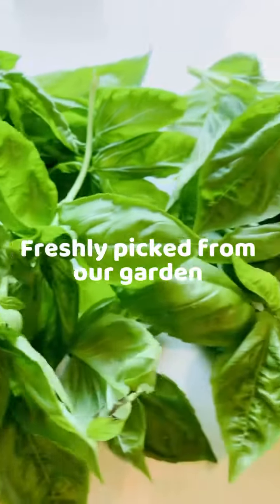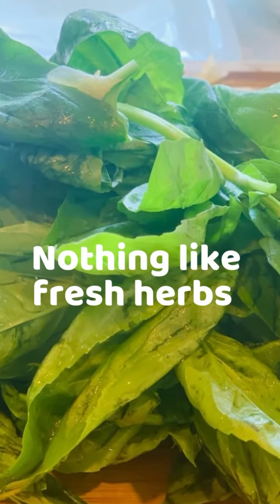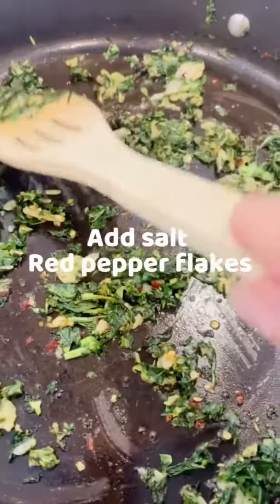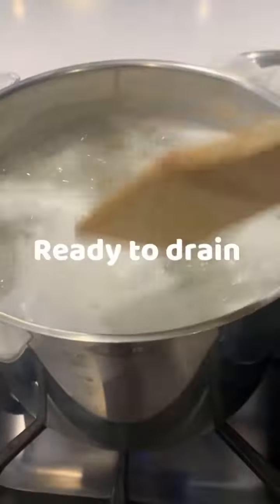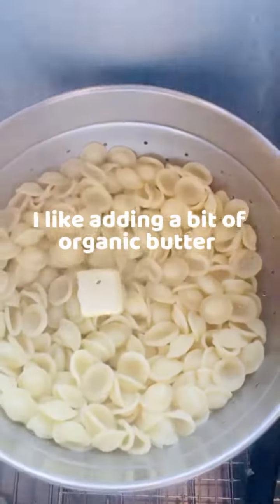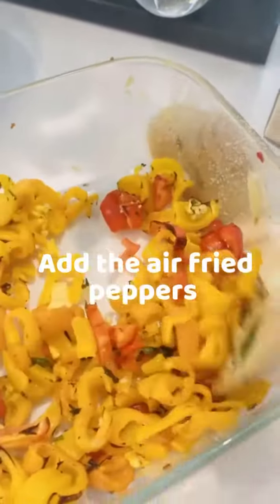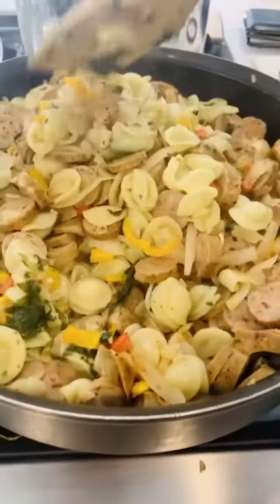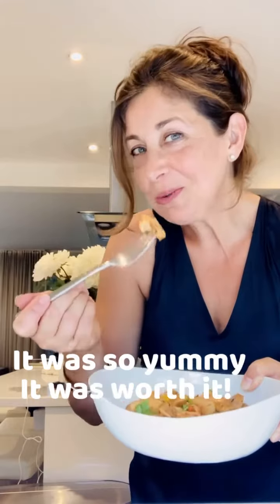Spicy, garlicky Orecchiette with organic chicken and peppers!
You can use any pasta of your choice...
Cook pasta as directed on package! I add a bit olive oil and butter... while that’s cooking
Air fry or stir fry your cut up onions, peppers, I used organic natures promise chicken sausage... for vegan friends use... sliced mushrooms and sauté in olive oil and garlic... I love my food spicy so I use red pepper flakes... mix it all together... add your favorite home made sauce or store bought! I love garnishing with fresh herbs from our garden... I used basil! so yummy... always add lots of love to your cooking! ♥️♥️♥️🙏